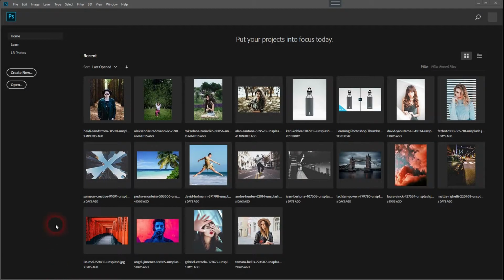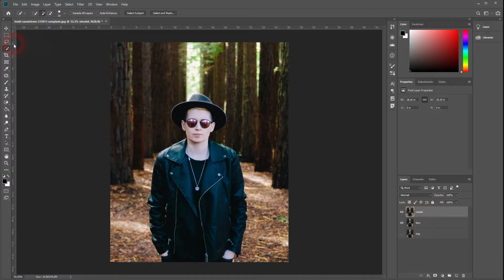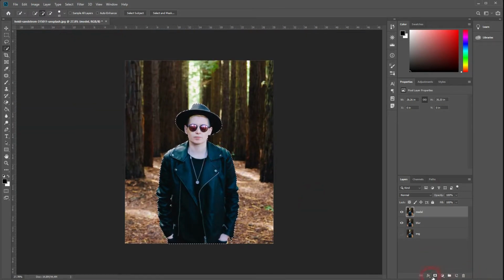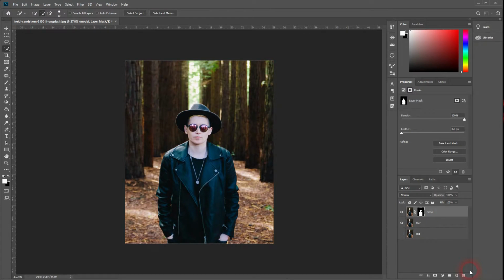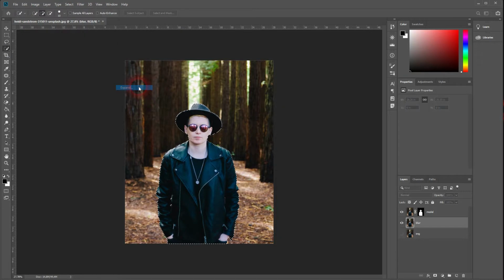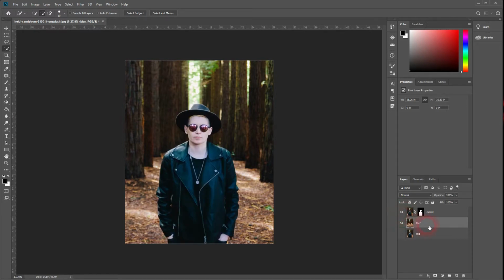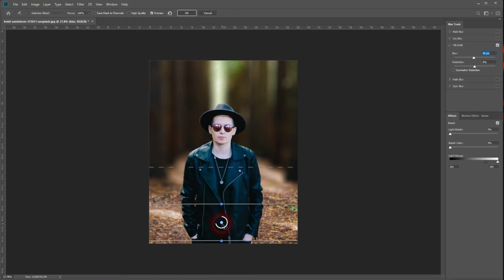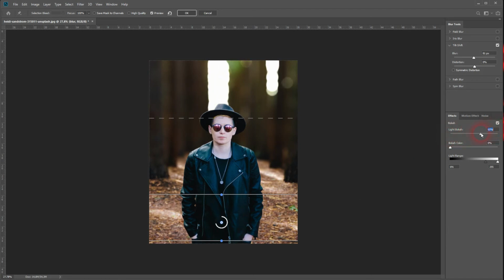How to blur the background in an image with Photoshop (Tutorial)